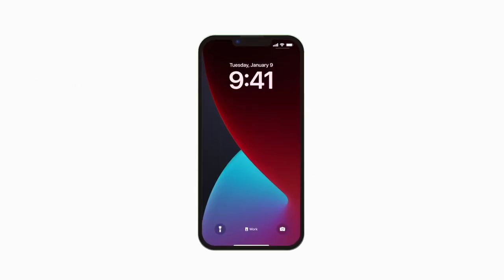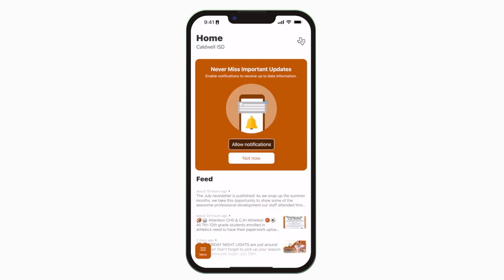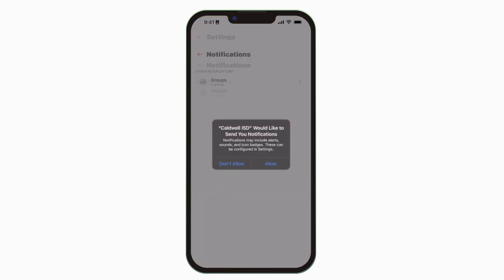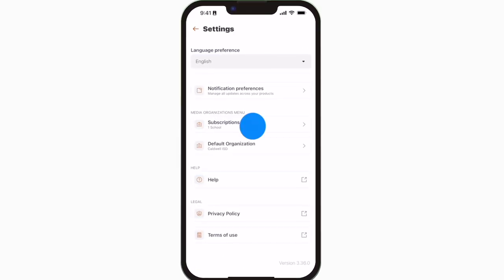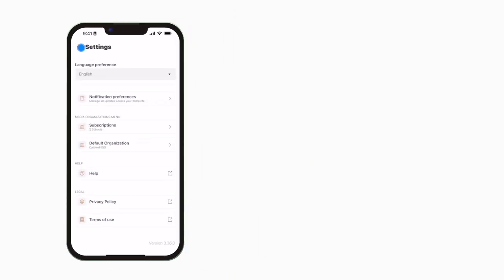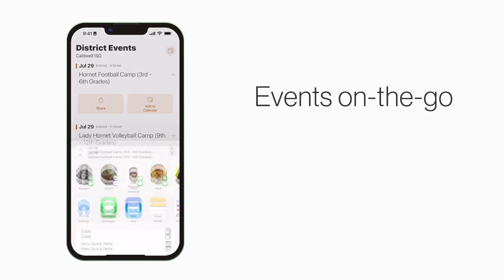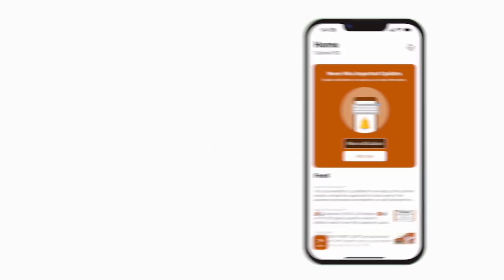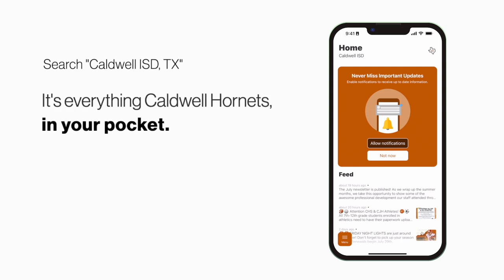Caldwell ISD Mobile App "How-To"